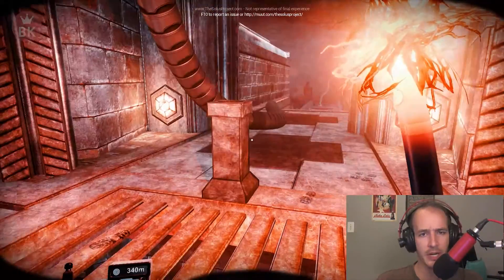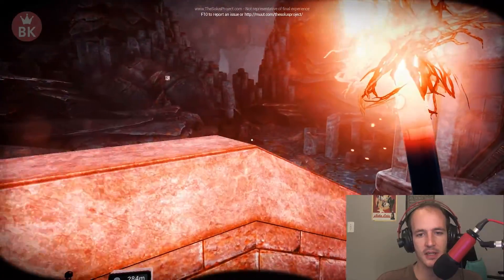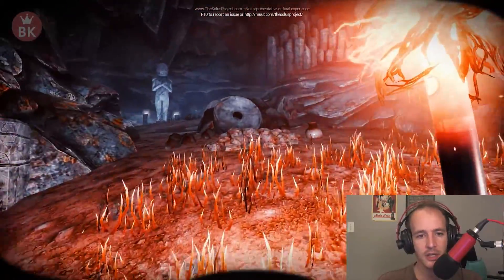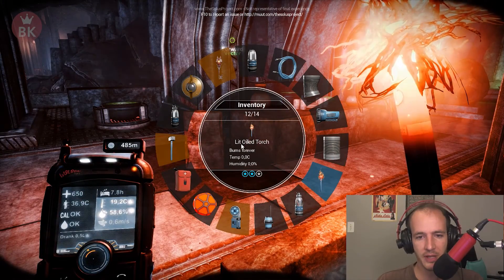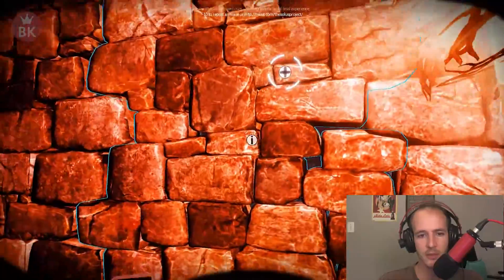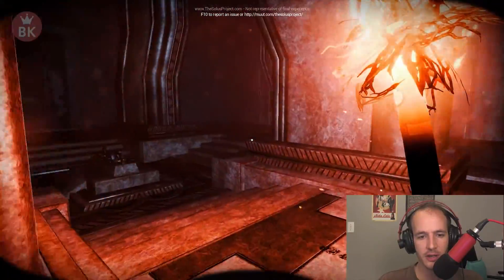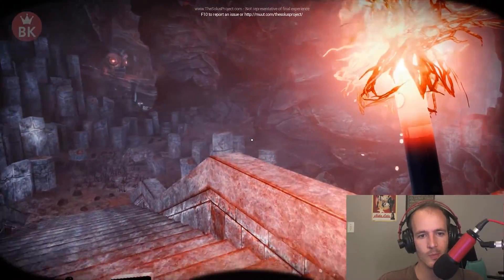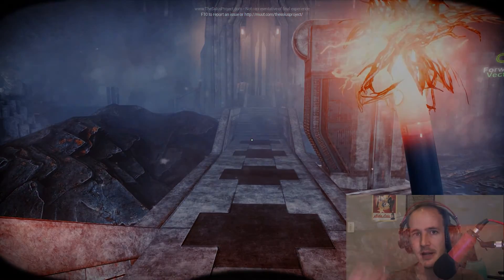Let's Play The Solus Project - E017 - Near Death (Gameplay)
Welcome to my Gameplay series of Let's play The Solus Project! A survival, single player, exploration driven adventure game. You have to survive and explore a mysterious and possibly uninhabited alien world.

- ♪ Intro + Outro ♪ -

A single player exploration and survival experience, played in first person and developed in Unreal Engine 4. Set on a mysterious and seemingly uninhabited alien planet.